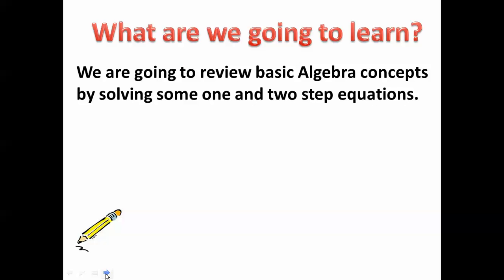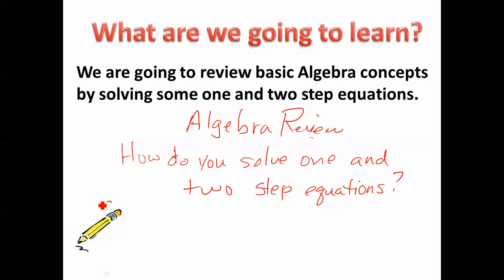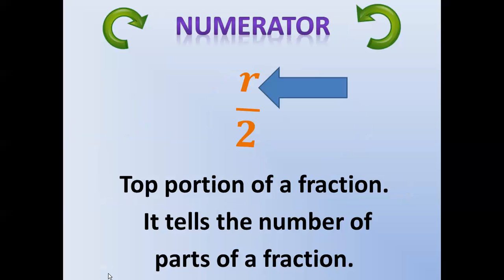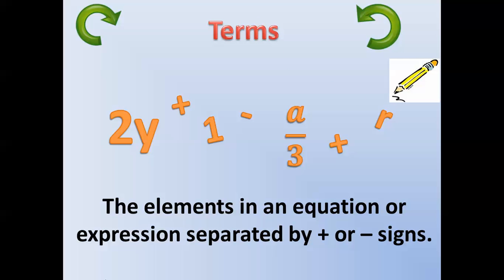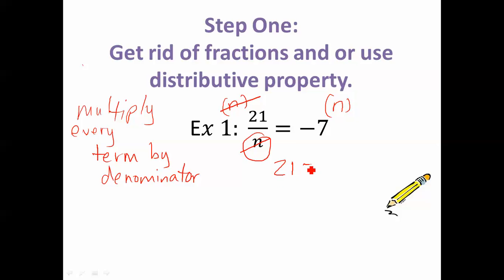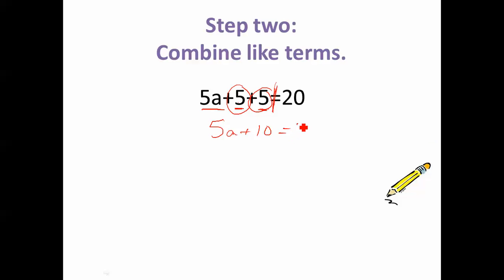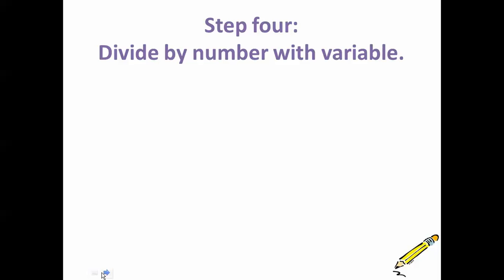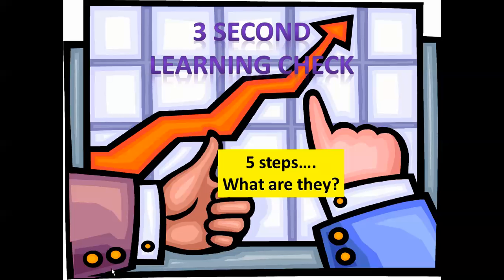Algebra Review Day 1